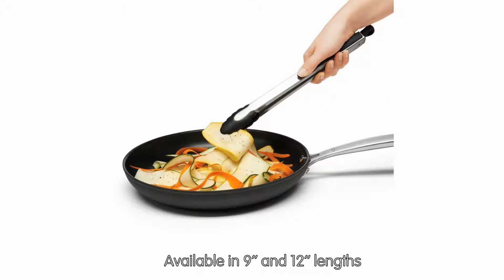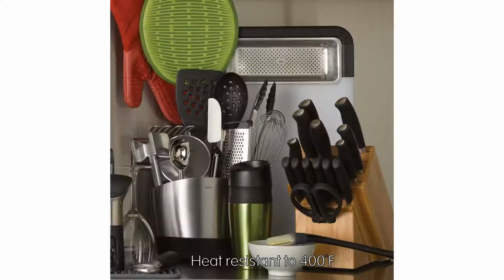Review OXO Good Grips Tongs with Nylon Heads, 12 inch [2019]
Sturdy, stainless steel Tongs with Nylon Heads

Nylon heads are heat resistant to 400°F/205°C and safe for nonstick cookware

Tongs lock closed for convenient storage

Available in 9'' and 12'' lengths

Non-stick-friendly, sturdy and secure, for effortless turning

Heat resistant to 400°F

Material: Stainless Steel, Nylon